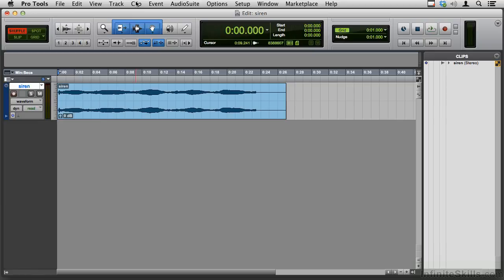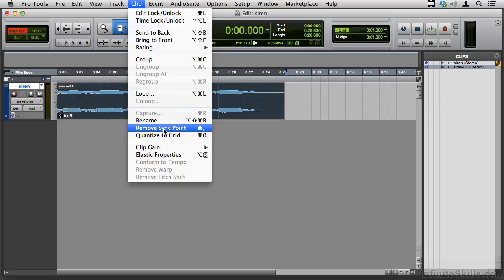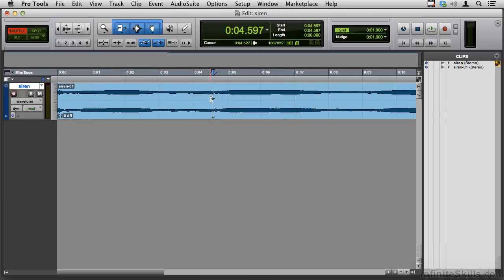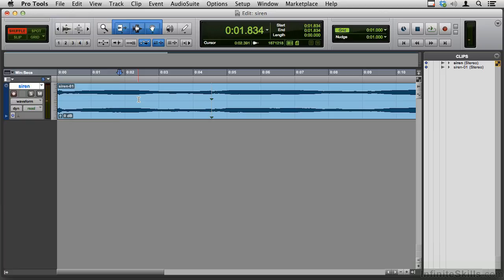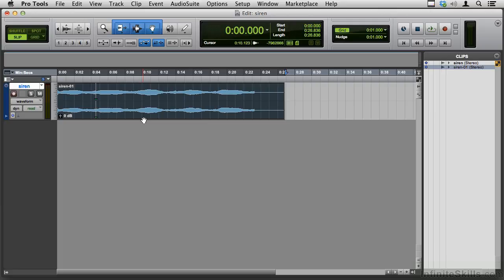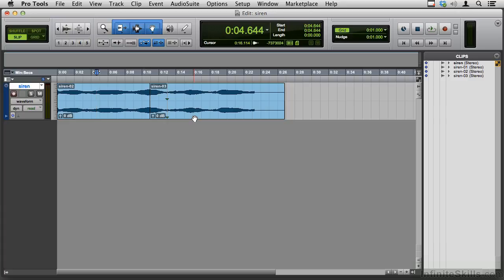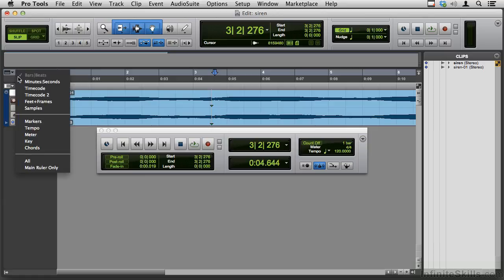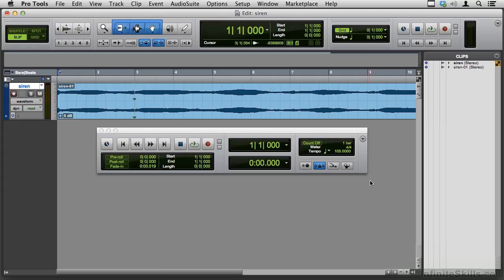09 04 Identifying Sync Points In Clips